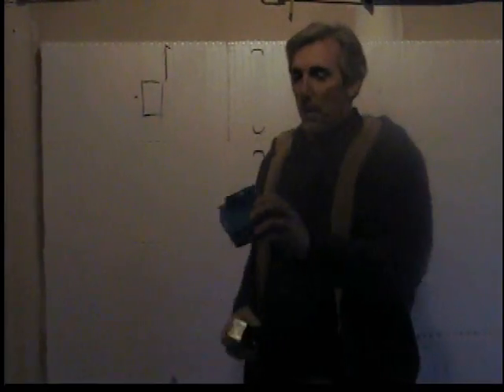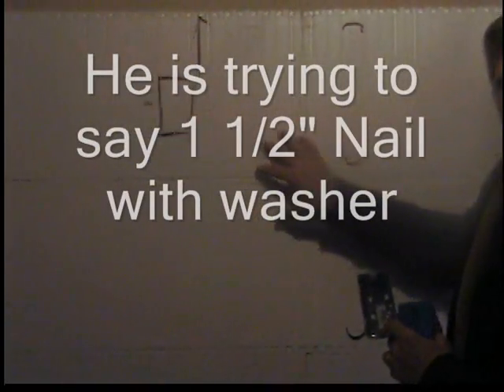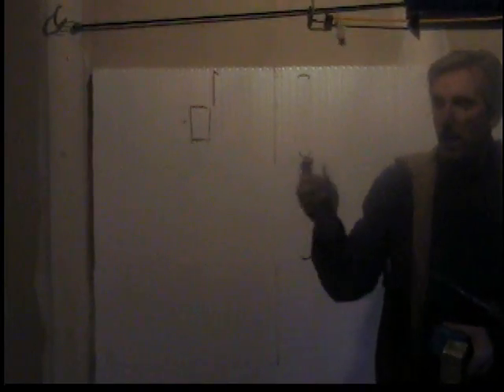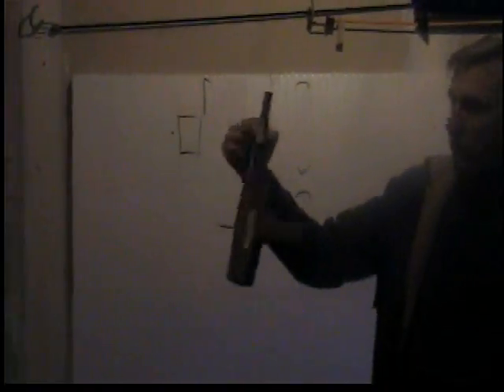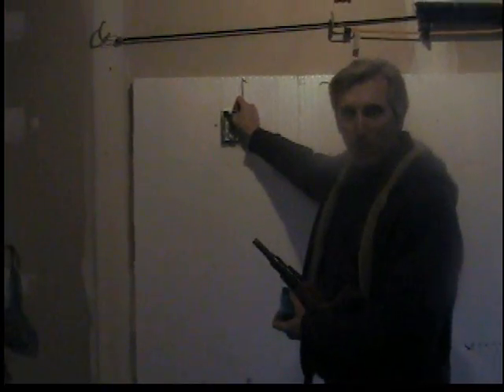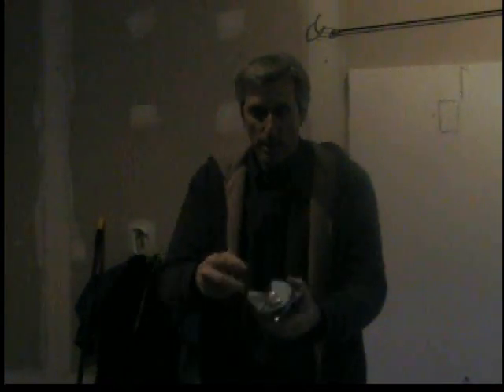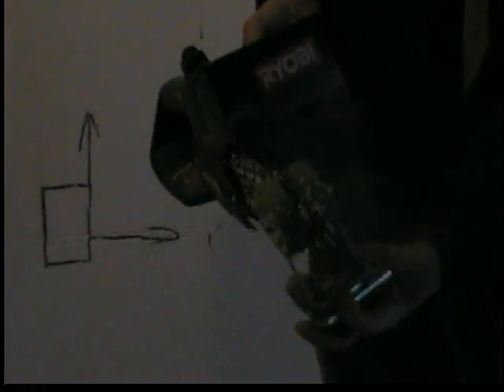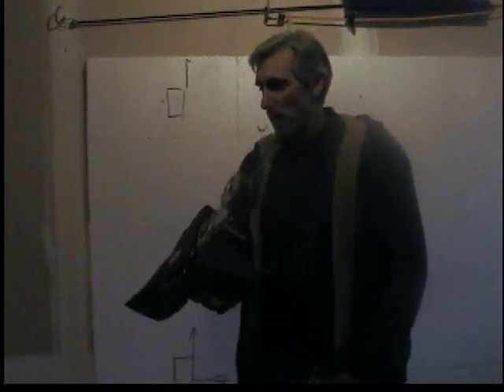Electrical Wiring for INTEGRASPEC ICF Walls - Video 3 of 7